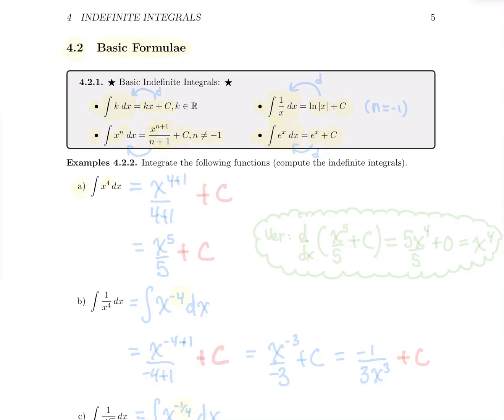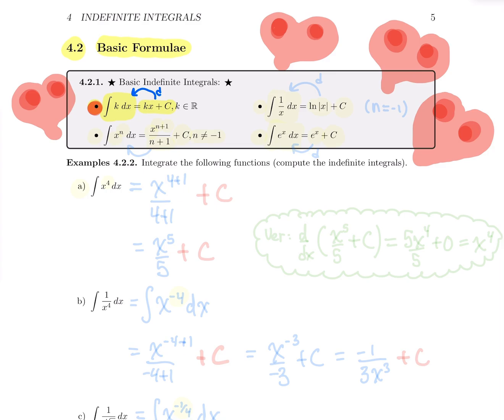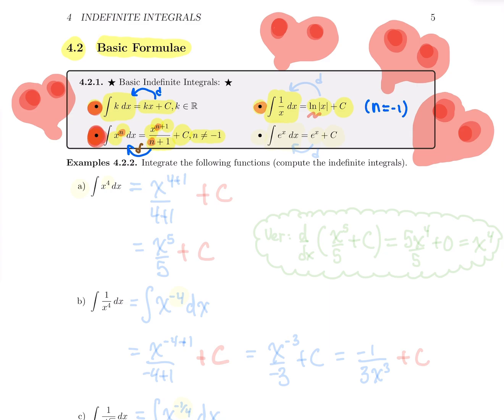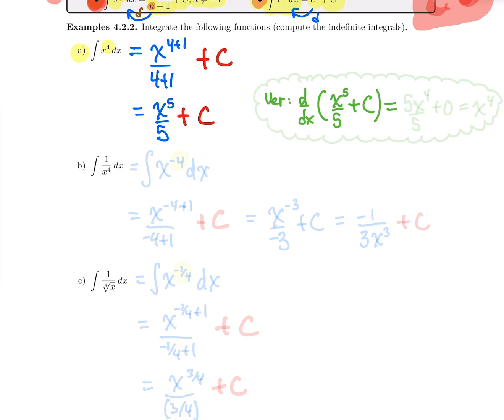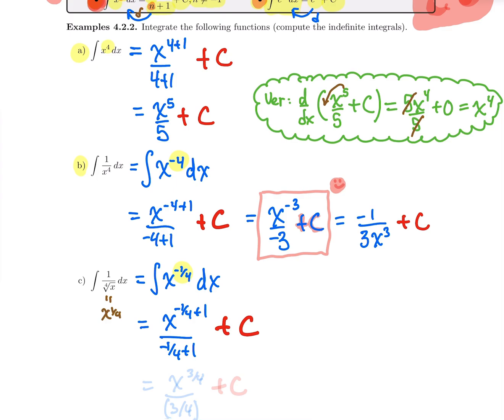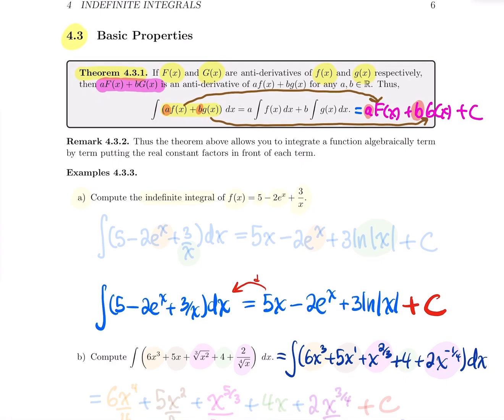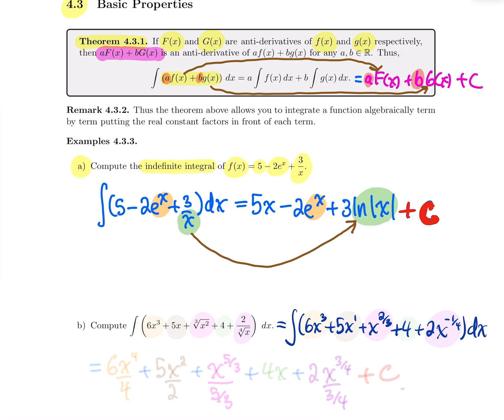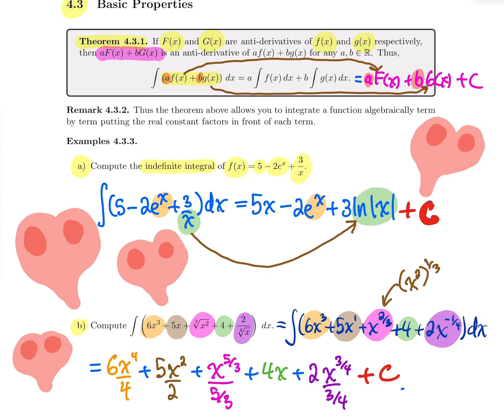ADM1305 - Calculus - Section 4.2 and Section 4.3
Subject : Basic Integration Formulae.